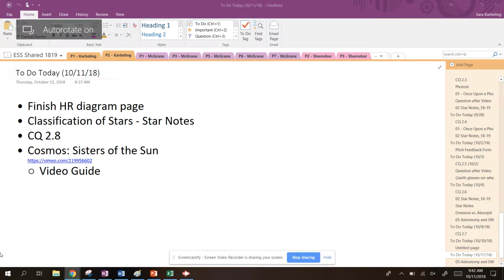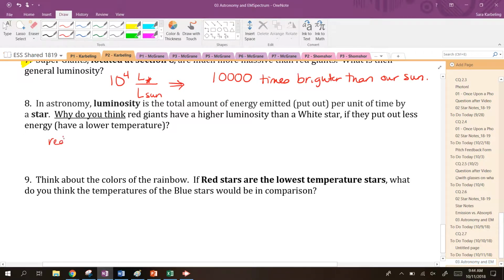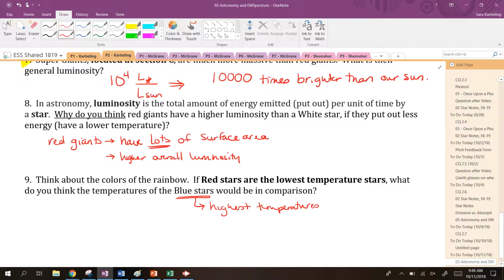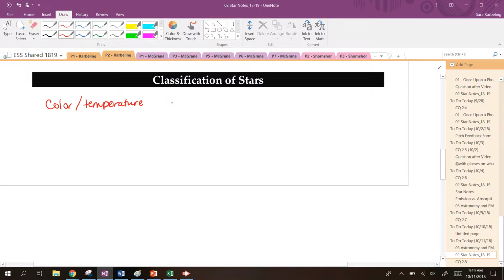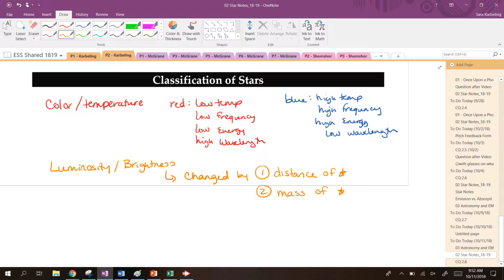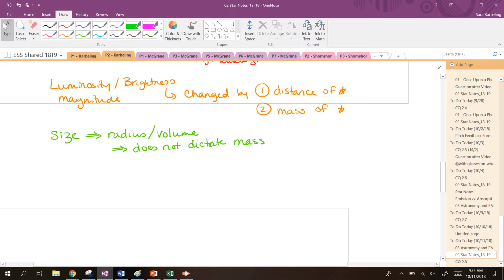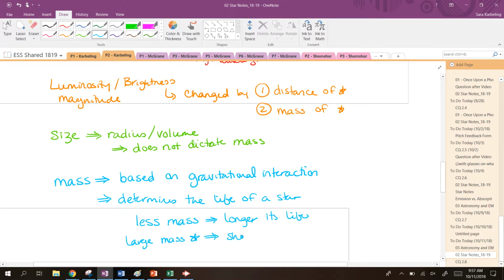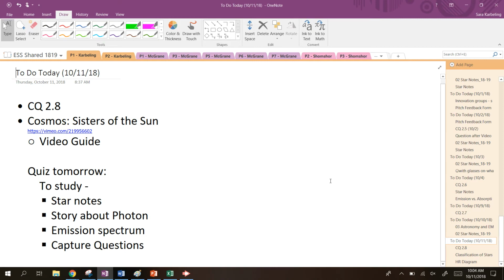ESS 10-11-18 Properties of Stars & Star Classification notes